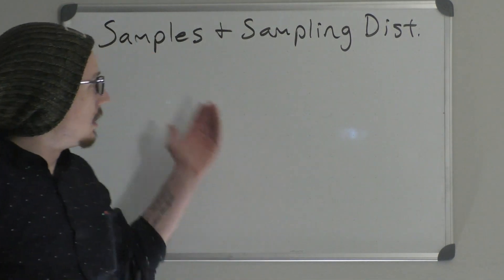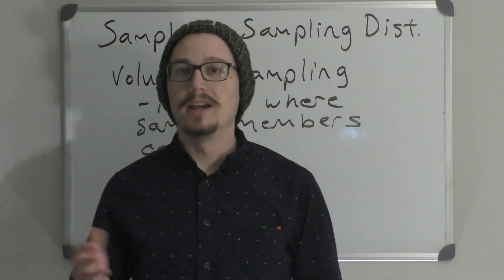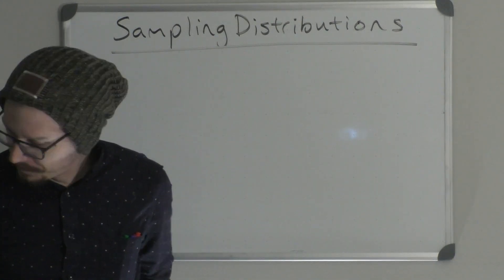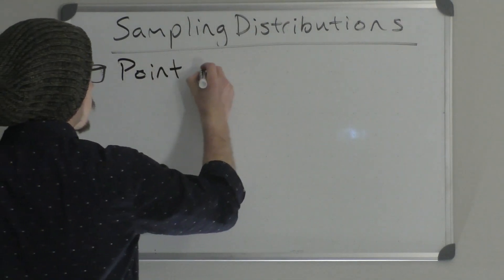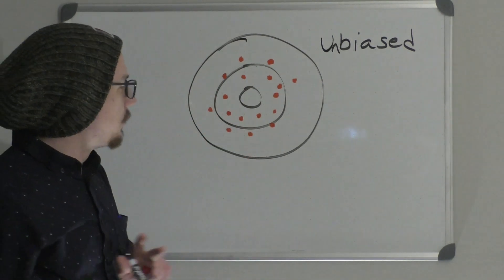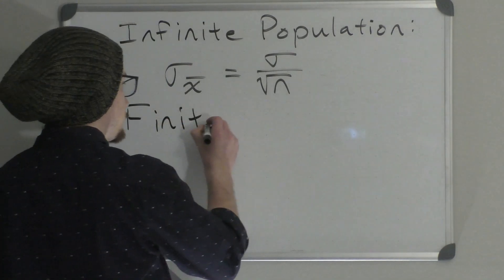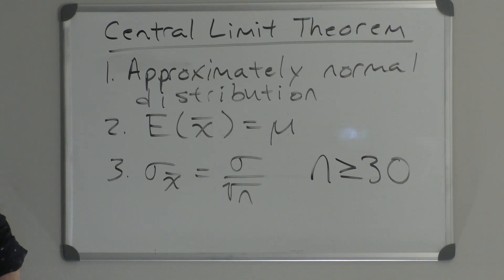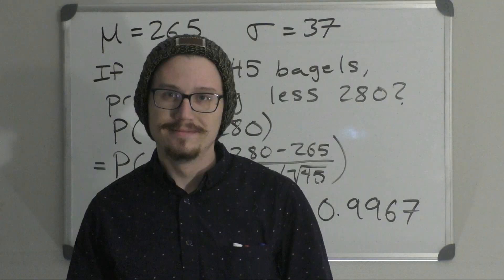Chapter 8 - Samples and Sampling Distributions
This video introduces concepts of the sampling distribution of the sample mean.